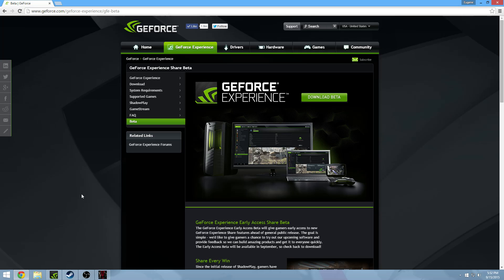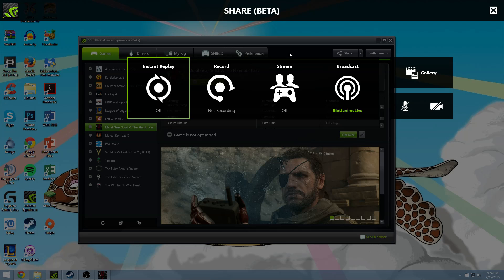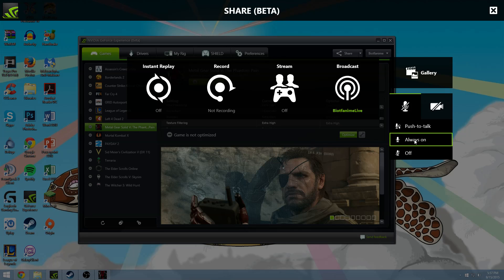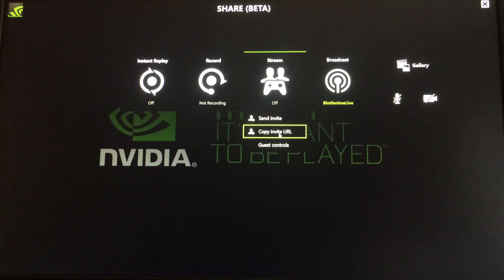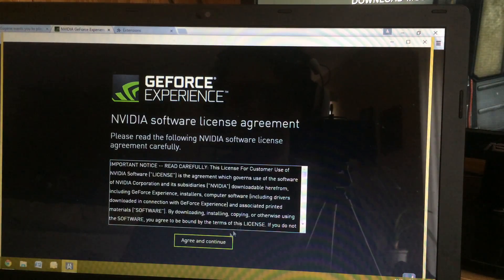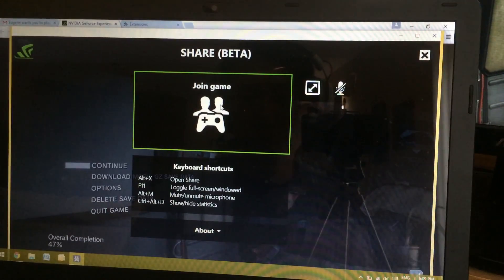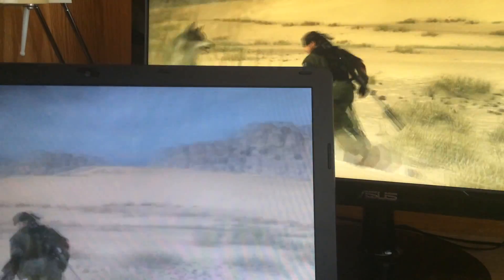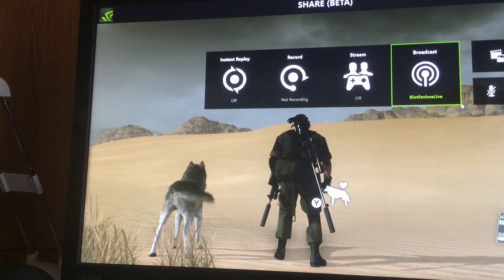Geforce Experience Share Beta First Look & Tutorial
I take a first look in the Geforce Experience GameStream Co-op beta as well as the new share features with the overlay for ShadowPlay. I also show how to use the Co-op option to stream from a desktop to a laptop.

5:57 - GameStream Co-op tutorial
11:31 - GameStream Co-op latency

Before these is the first look at the other features and overview.

(you can remove the watermark btw)